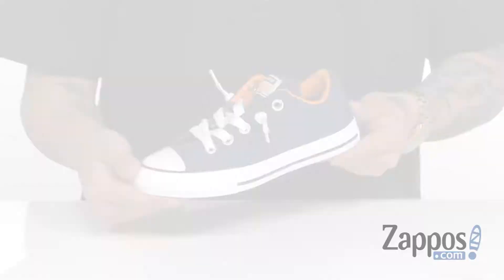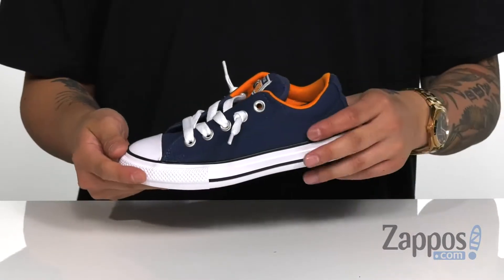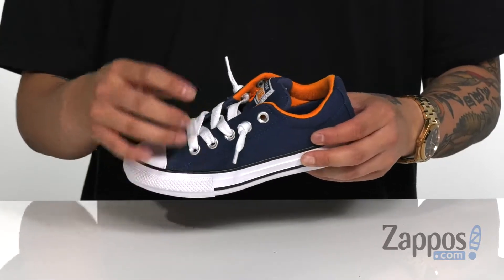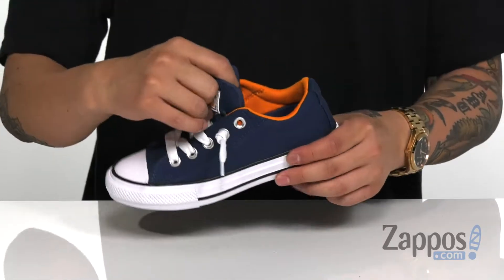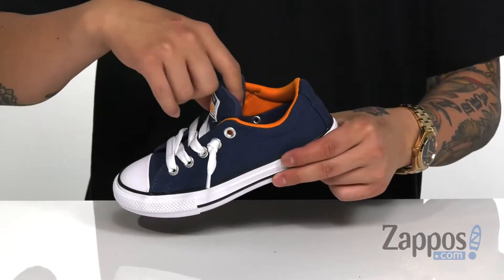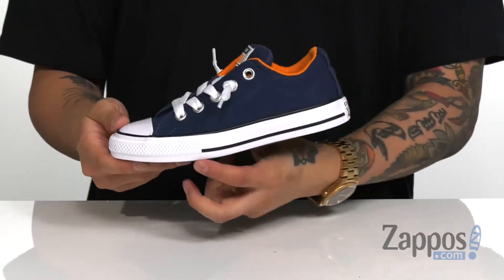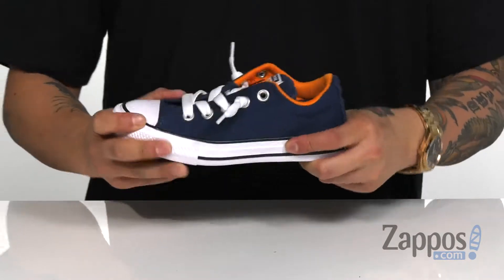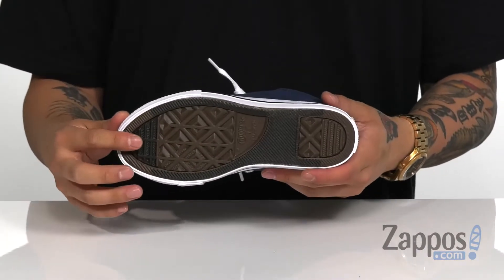Converse Kids Chuck Taylor® All-Star® Street Moon Seasons - Slip (Little Kid/Big Kid) SKU: 9240119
Sunup to sundown, let the good times roll in the classic and colorful Converse&reg; Chuck Taylor&reg; All Star&reg; Street Moon Seasons - Slip sneaker.
Durable all canvas upper.
Low-top silhouette offers a padded collar and tongue.
Slip-on construction with lace detailing.
Iconic round-toe.
Canvas lining and a padded footbed for all-day comfort.
Signature Chuck Taylor All Star rubber toe, textured toe bumper, contrast midsole stripe, medial side air port holes and Converse All Star heel patch.
Rubber outsole with custom Diamond tread pattern for traction.
Imported.